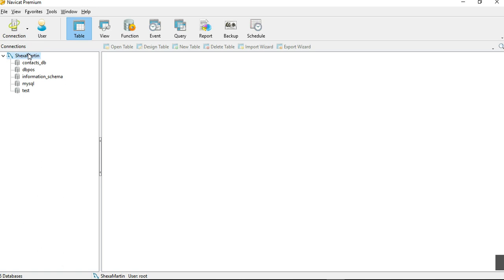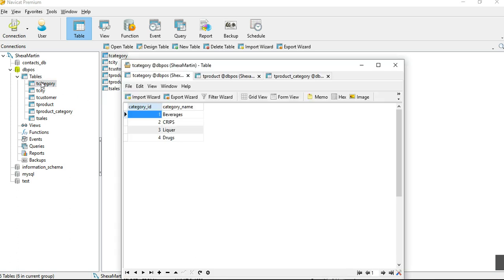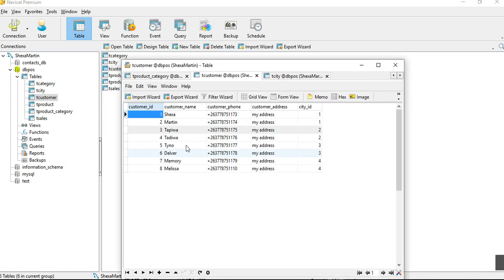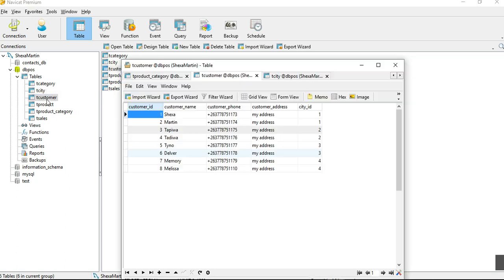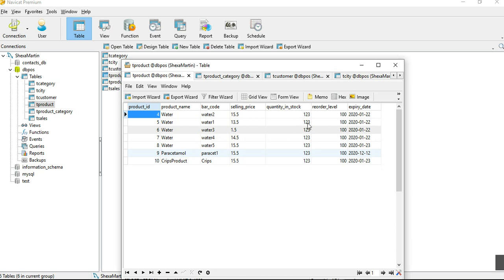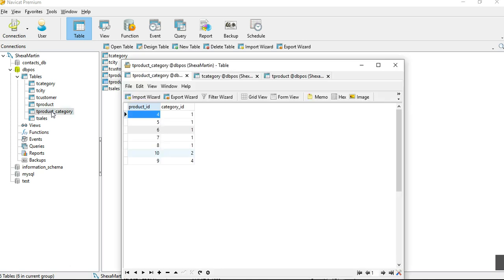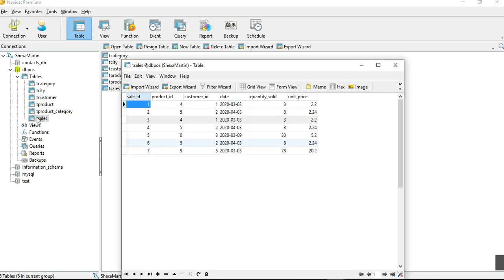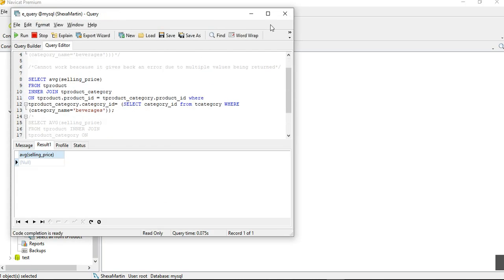SQL queries to created drop a database, tables, to insert, delete, select, calculate average 1 Unde